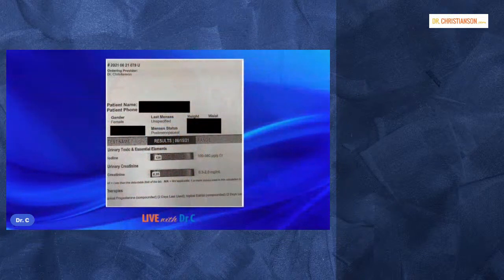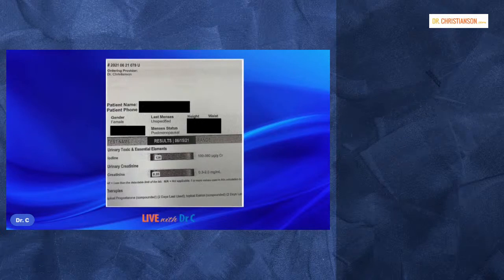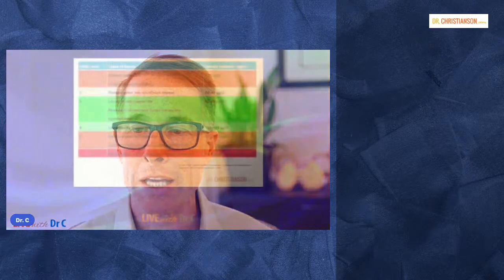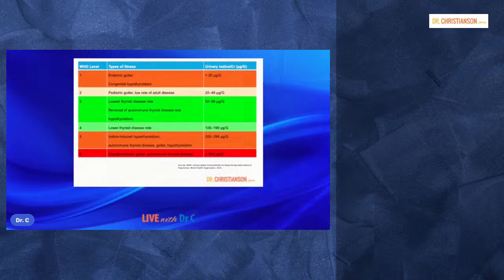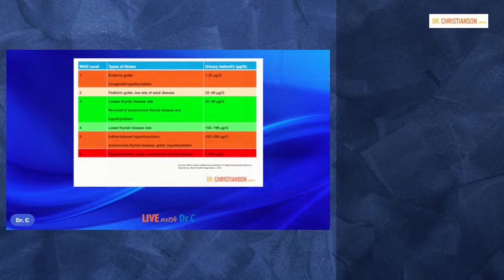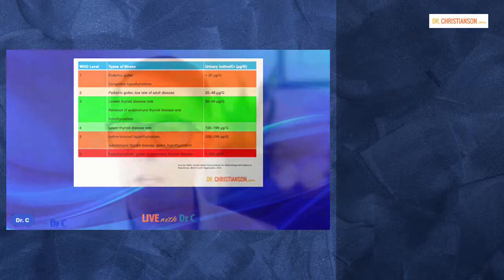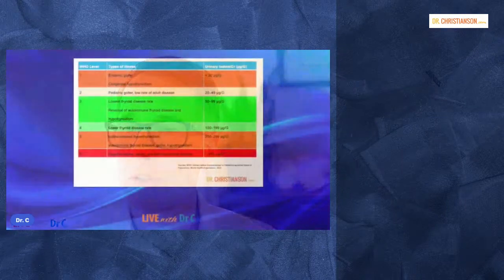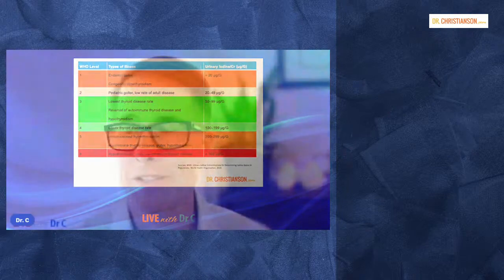How to read an iodine test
Details on iodine regulation in book: The Thyroid Reset Diet